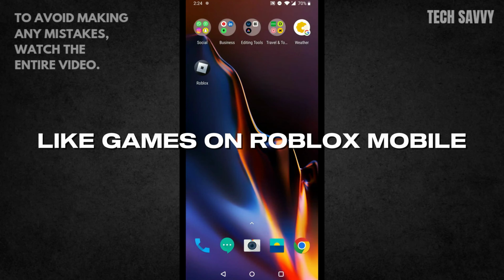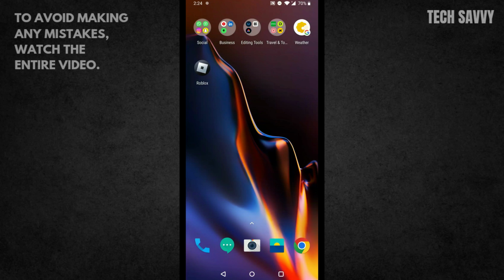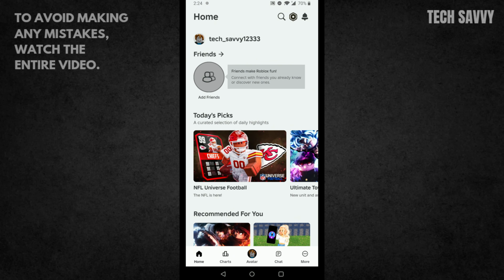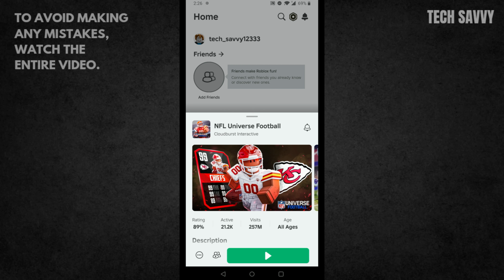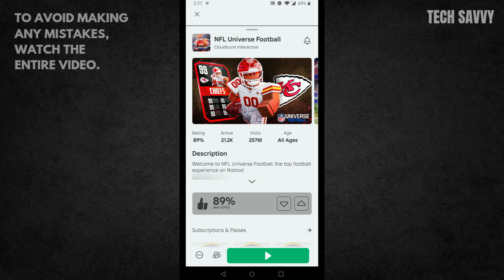How To Like Games On Roblox Mobile (Updated 2024)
In this updated tutorial for 2024, learn how to like games on Roblox using your mobile device. Whether you're discovering new favorites or supporting your favorite developers, this step-by-step guide will show you how to easily like games and leave your feedback directly from the Roblox app. Keep your game library organized and help others find great games with just a few taps!

Timestamps:
0:00 Intro
0:30 Navigating the Roblox mobile app
0:40 Liking a game and what it means
0:54 Outro